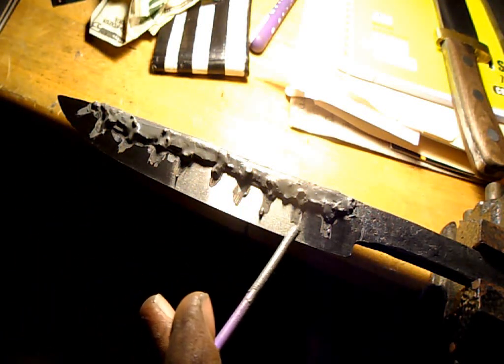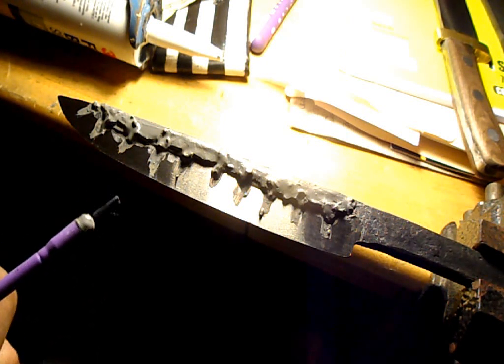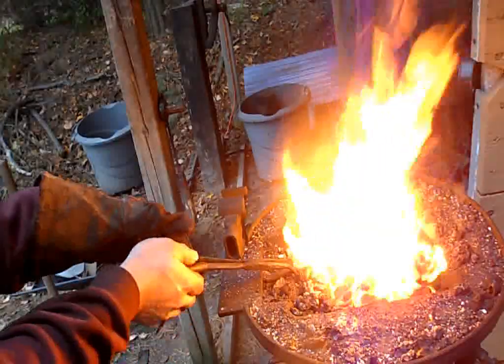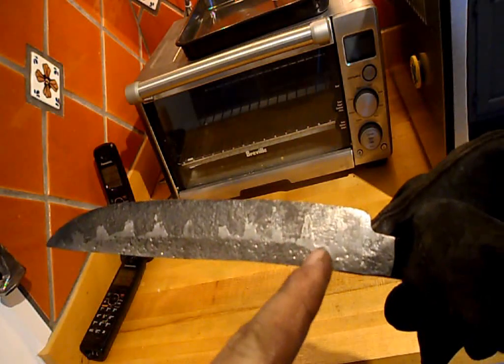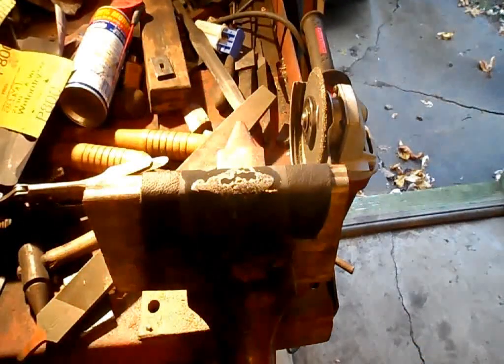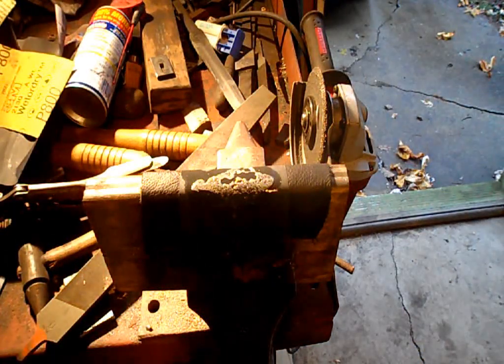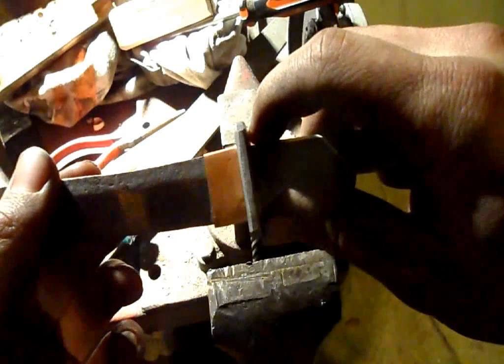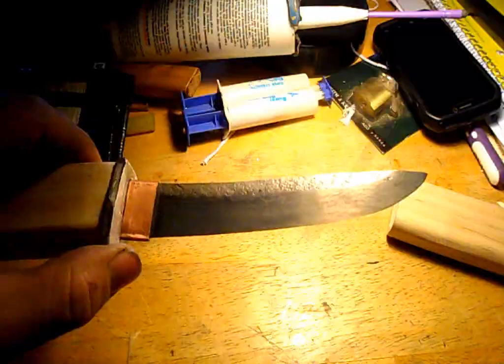How to Make a Hamon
In this video, I utilize the traditional methods developed by the Japanese  to create differential hardness in the blade. This process leaves the edge of the blade very hard and brittle because the steel takes on a Martensite steel crystalline structure while the spine of the blade remains a tough and flexible Austensite steel pearlite structure.
The blade is polished with sandpaper and etched by using hot vinegar and lemon juice. This brings out the hamon. For the damascus pattern I use a little cold and diluted sulfuric acid. There is no time limit for etching, just simply one's judgement to whether the pattern has been revealed enough aesthetically.